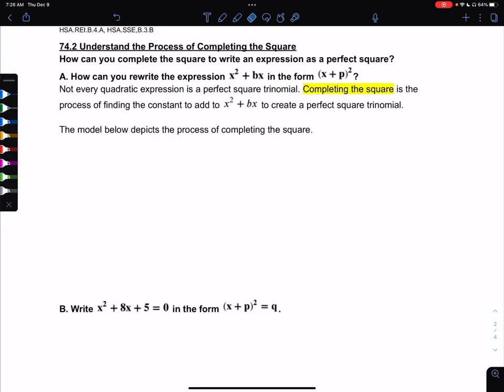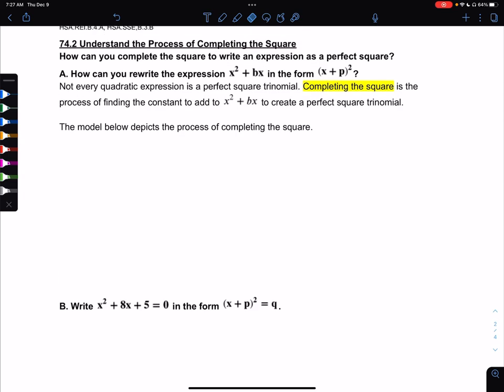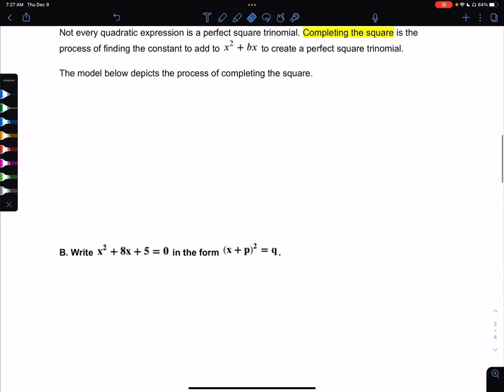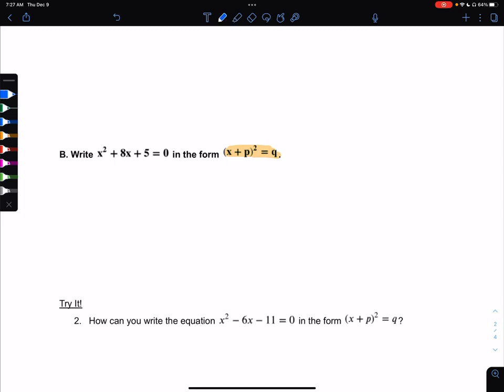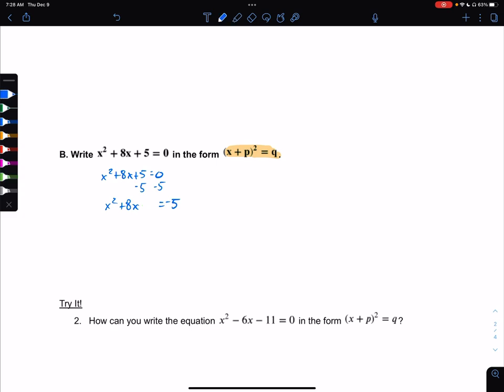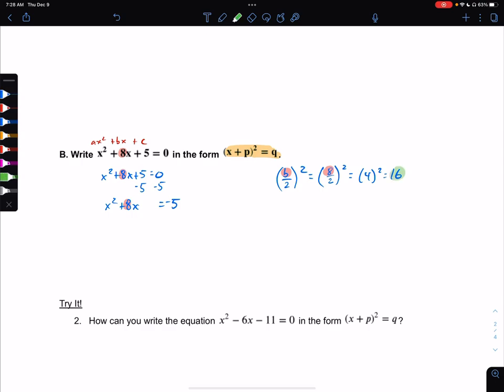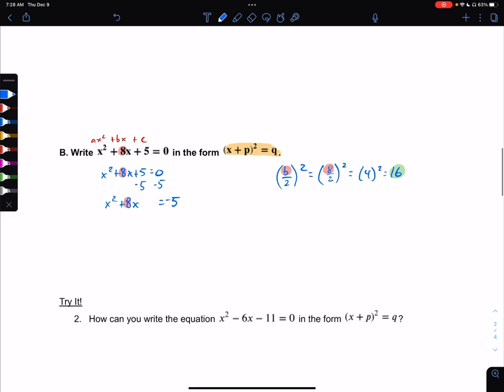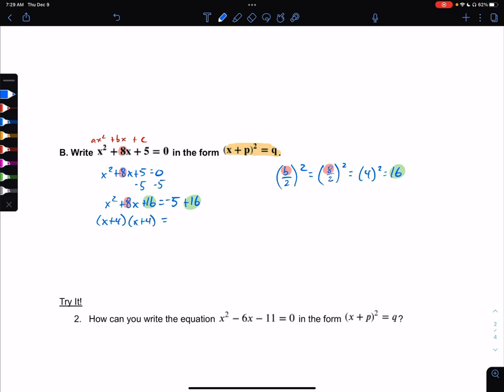74.2 Understand the Process of Completing the Square